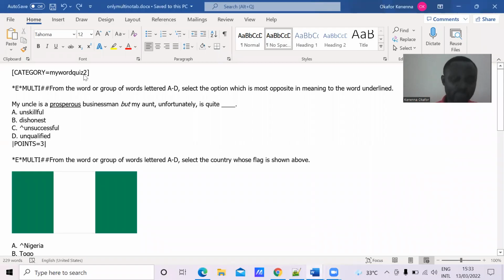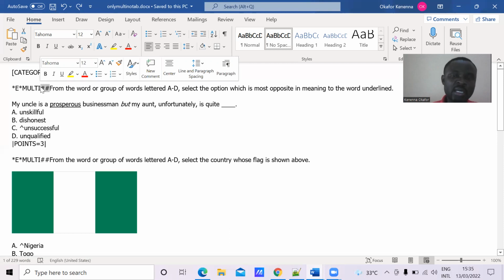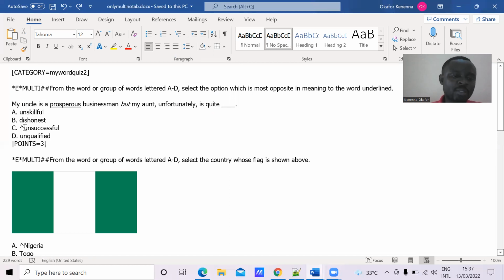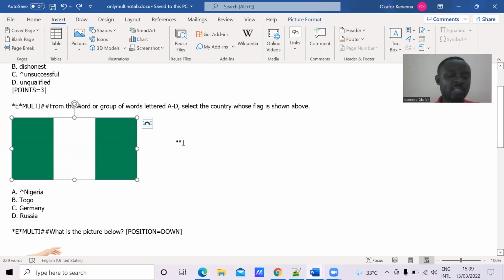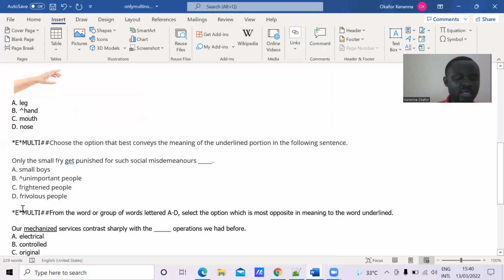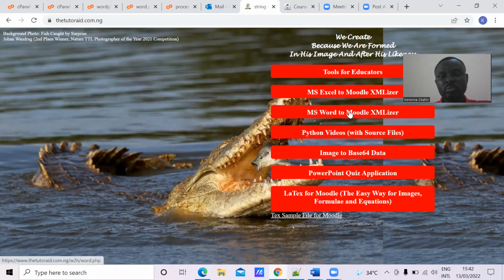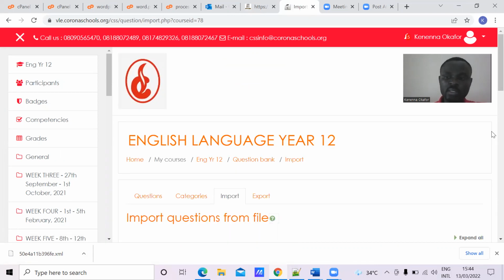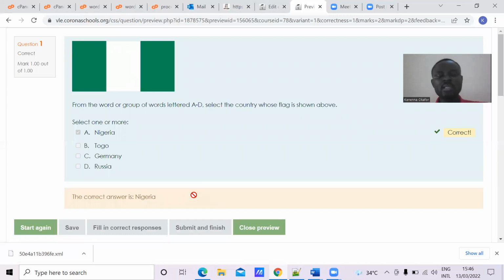Import Multiple-Choice Questions From MS Word Into Moodle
In this video, I show you how to prepare questions using Microsoft Word and importing them into Moodle in XML format.
This first video in a series of videos on the subject focuses on multiple choice questions with images but without tables.
for sample files which you can modify in preparing your own questions.